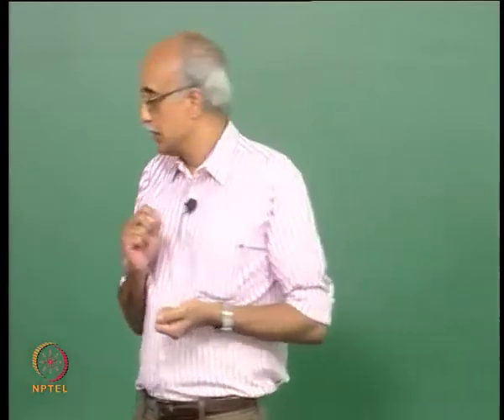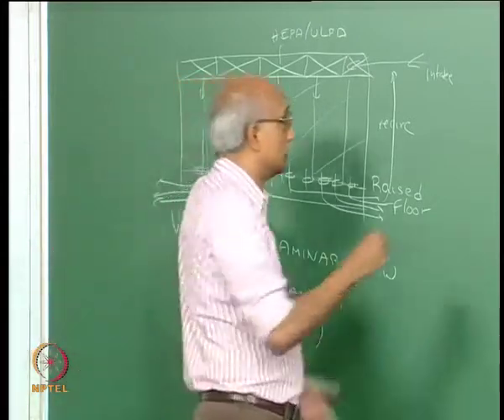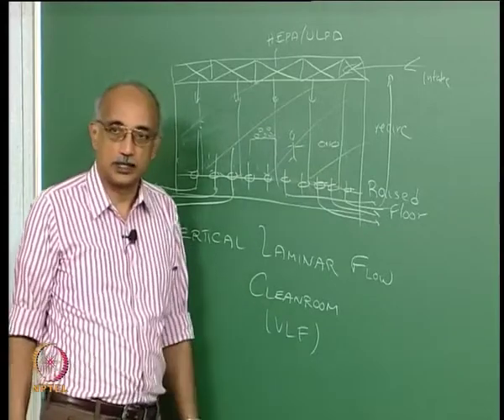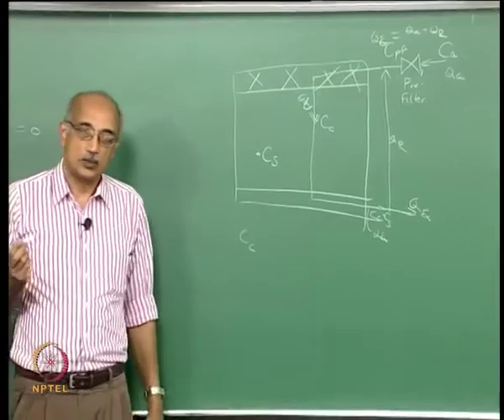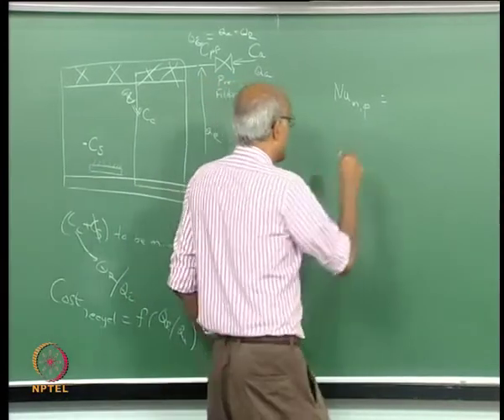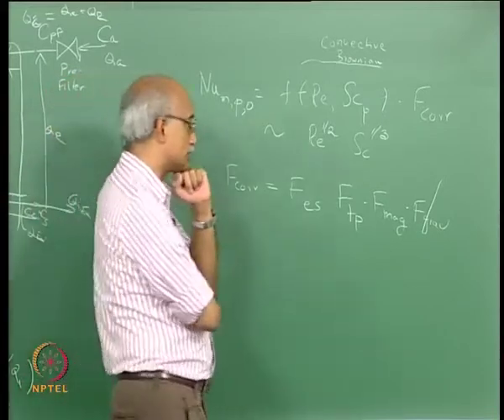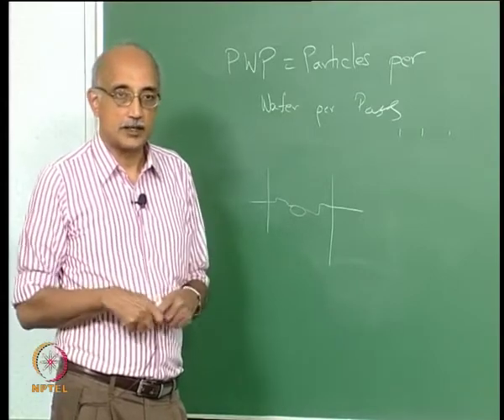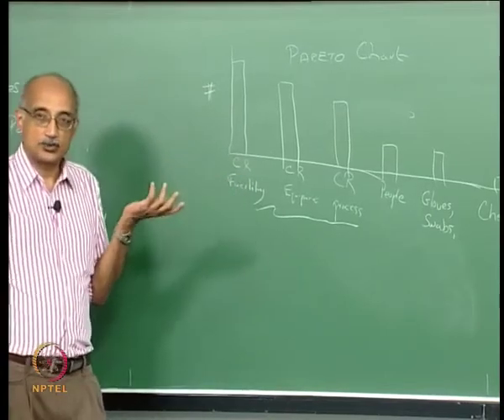Mod-12 Lec-35 Practical Relevance of Particle Characterization: Cleanrooms